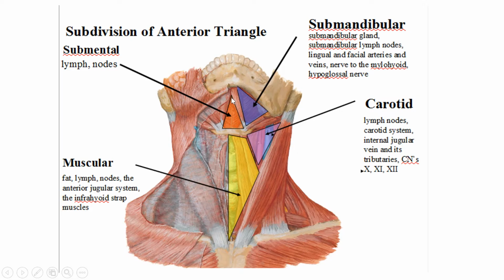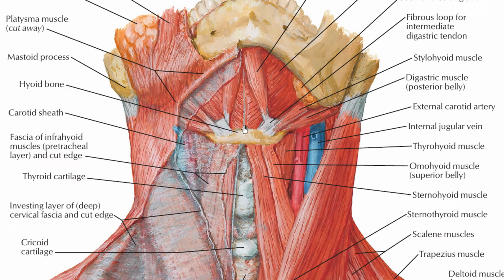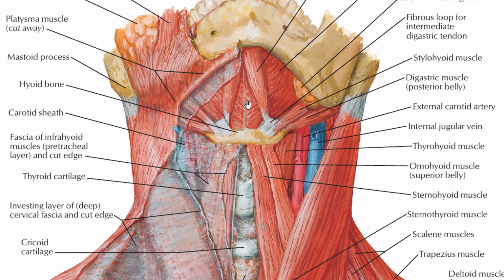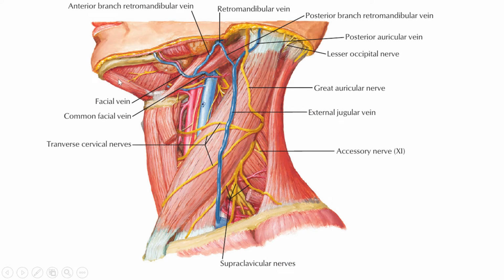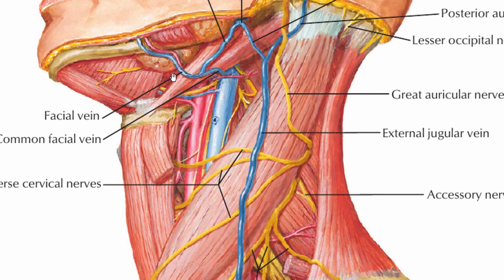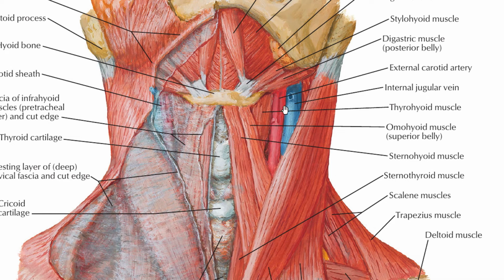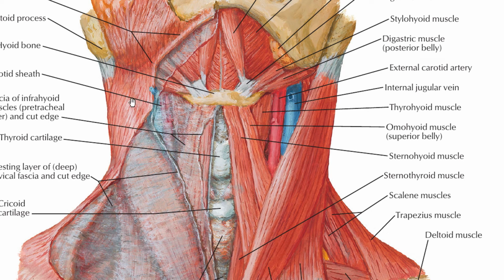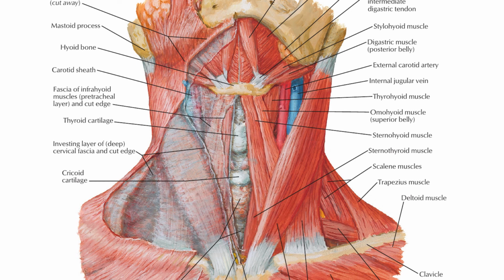anterior triangle 2